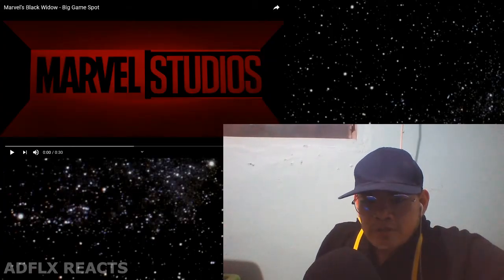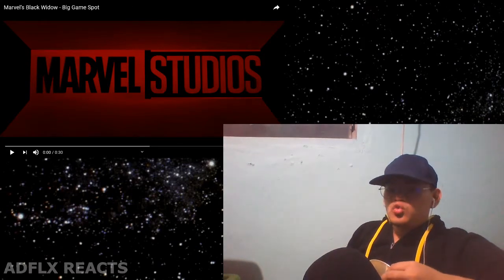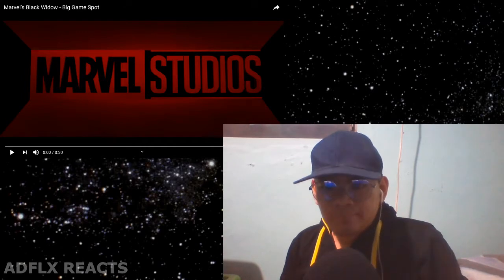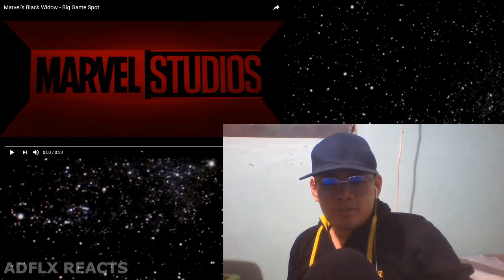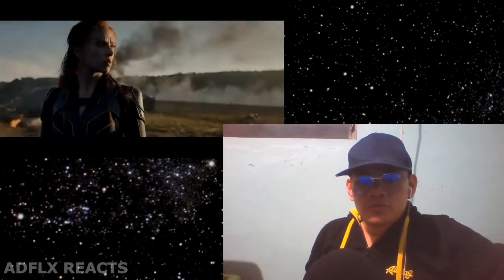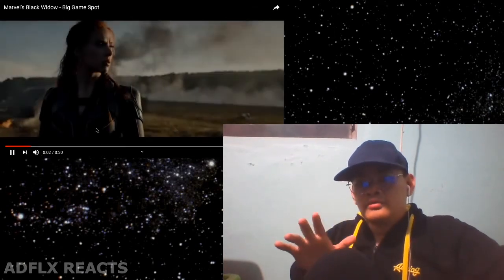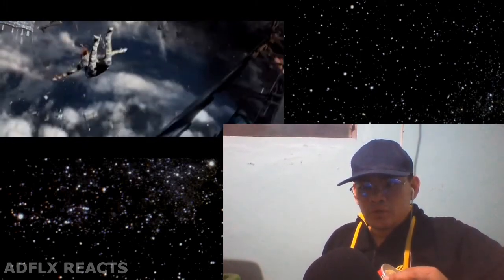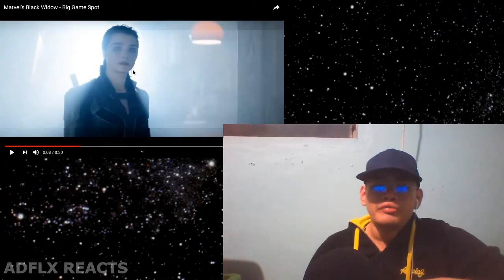Black Widow Big Spot Trailer - ADFLX REACTS